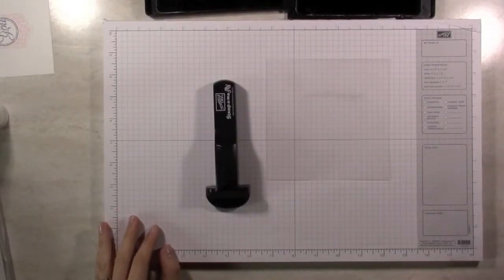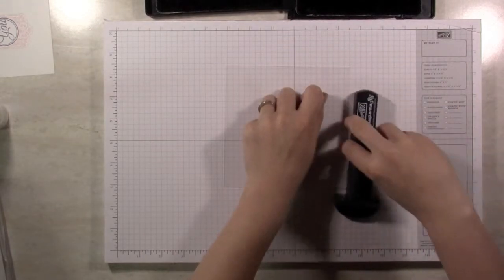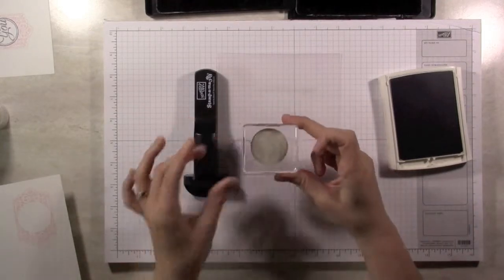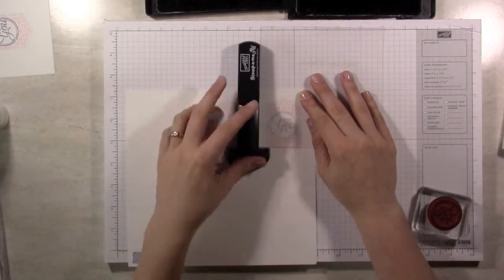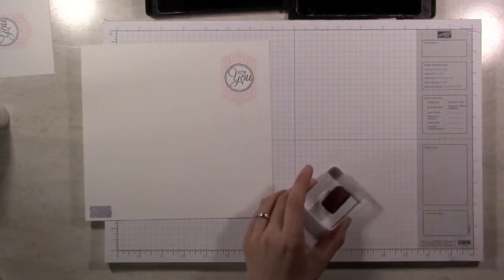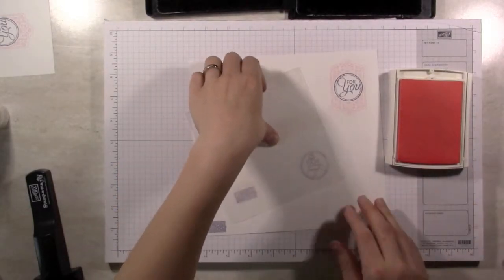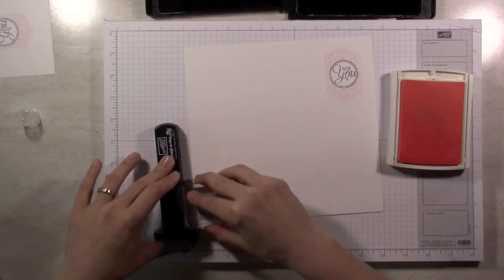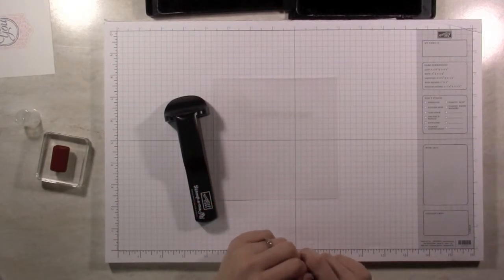New to Stamping 3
I teach you what the Stamp-A-Ma-Jig does and how to use it.  For all the new to stamping videos and easy links to purchase products shown here visit this page on my